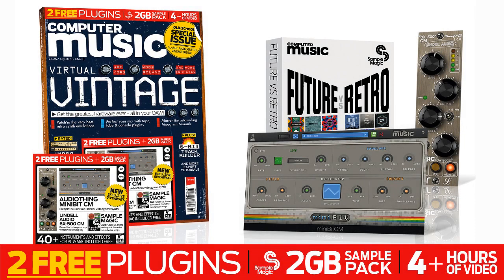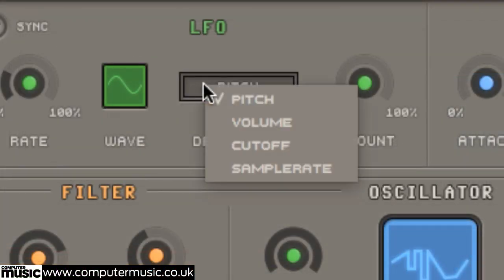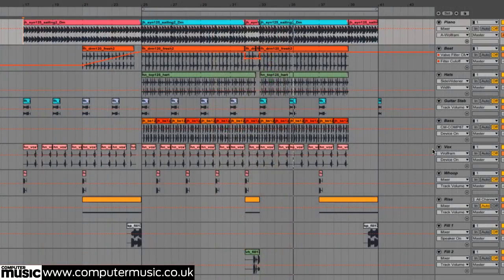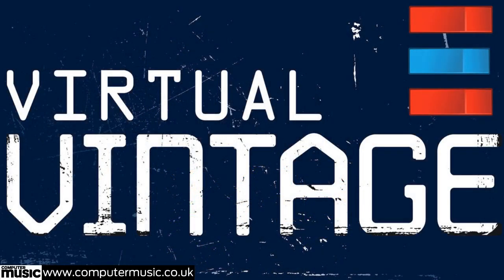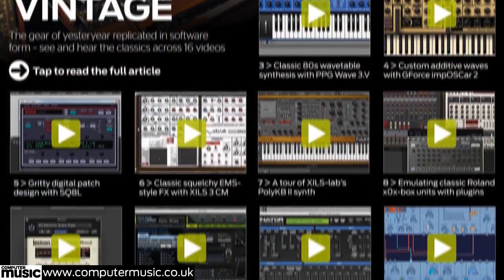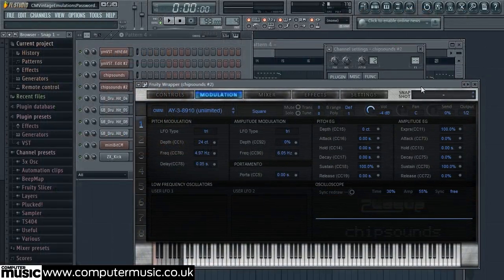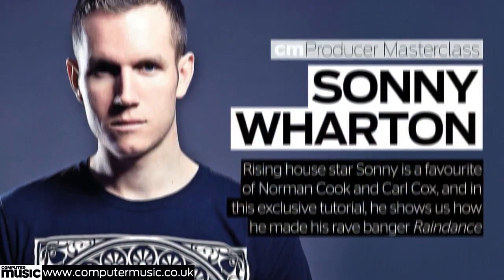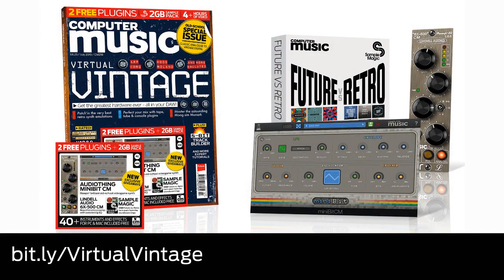VIRTUAL VINTAGE - Computer Music magazine 218 - OUT NOW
Get 2 FREE plugins, 4+ hours of video, 40+ plugins, 100s of pro-quality samples, expert tutorials, and loads more